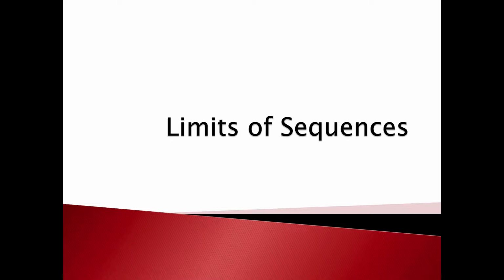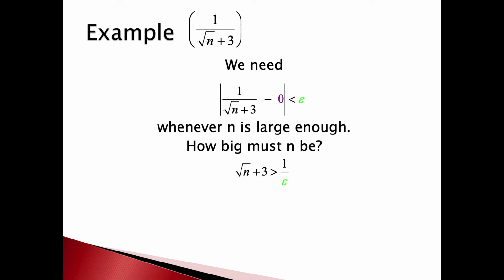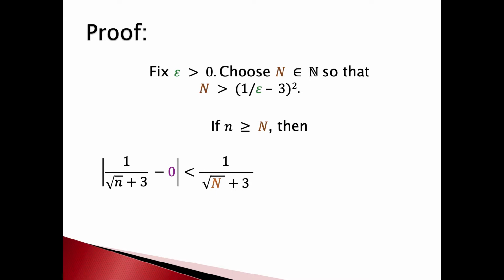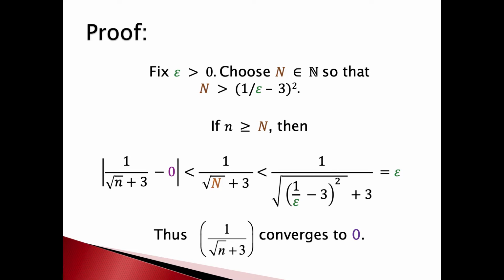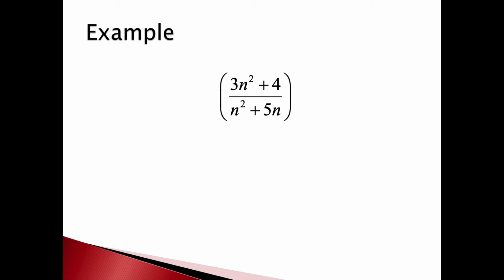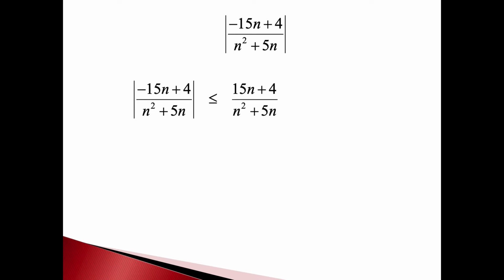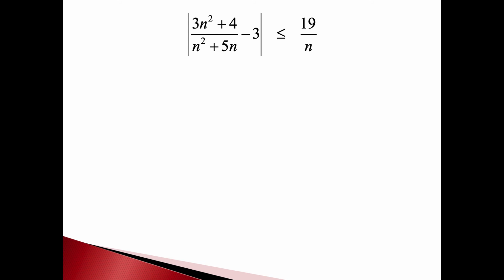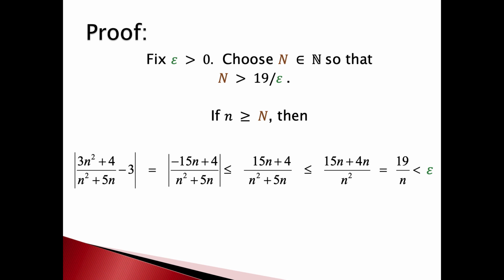09c-sequence limit examples